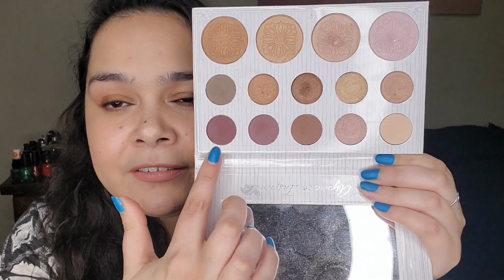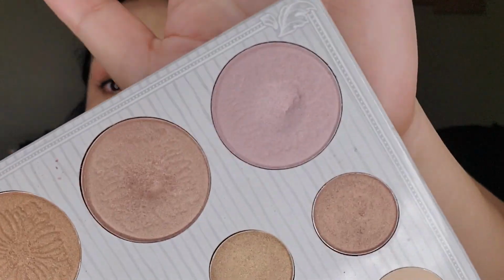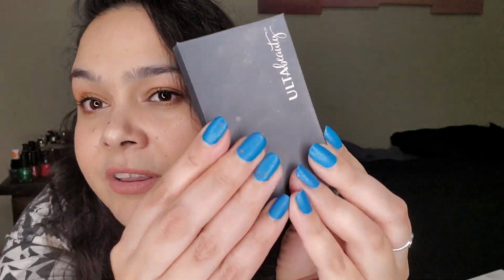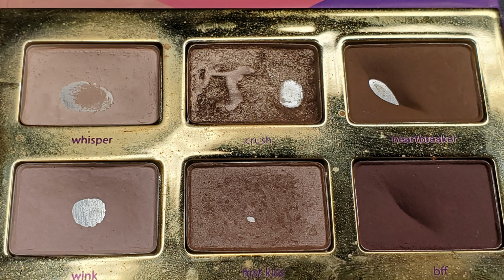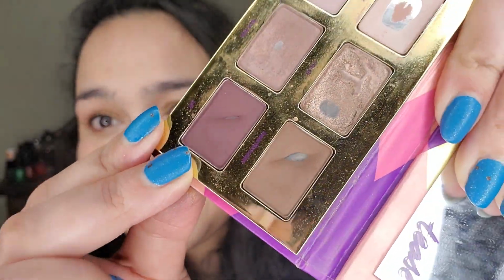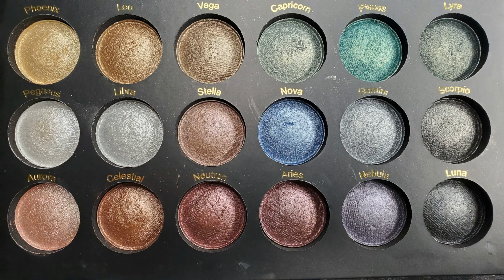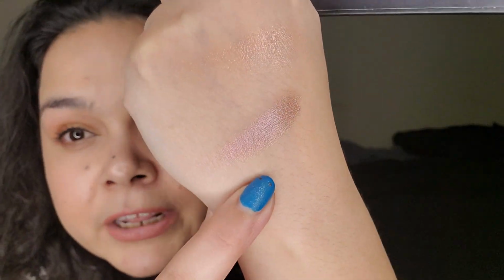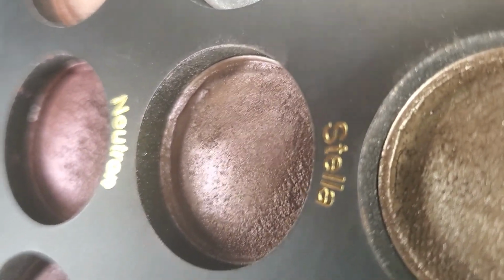PAN THAT PALETTE 2019 FINALE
Hi everyone! I am so excited to share my Pan that Palette Finale. It was a rocky year as I figured out what I wanted to do panning wise. I still had a lot of fun doing this project and I look forward to having more pans for more Pan that Palette 2020.

COMMENT, how did you do with your pan that palette 2019?